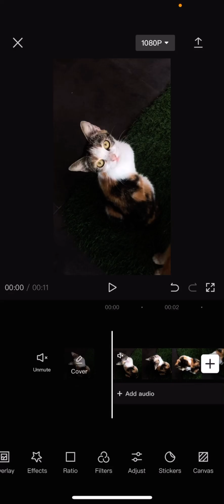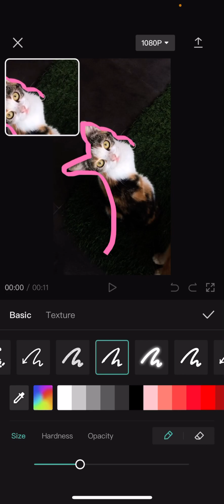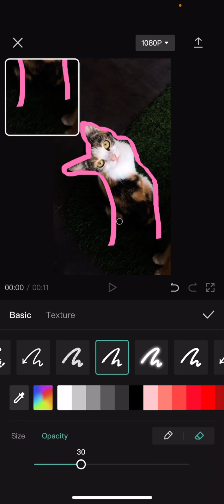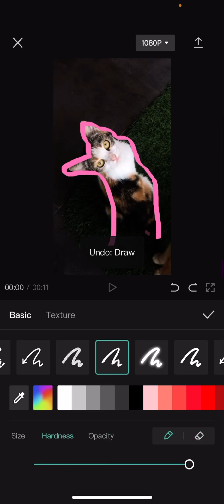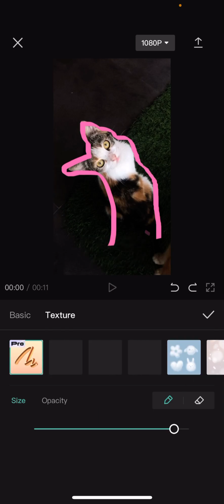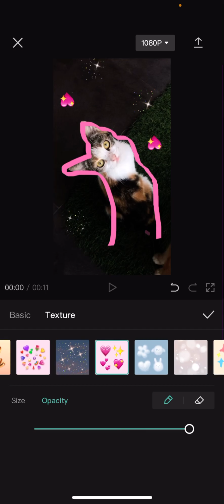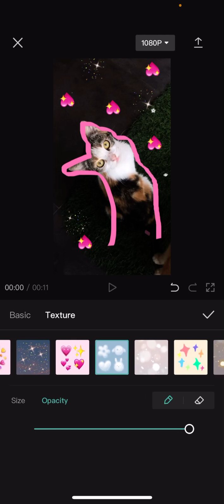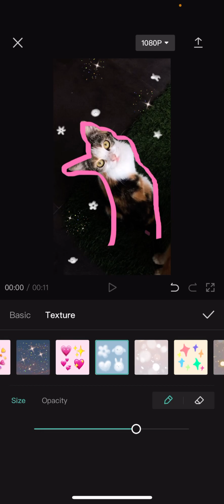~ Unleash Your Inner Artist: Mastering Drawing Techniques on CapCut Mobile! 🎨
Welcome back, creative souls! 🌟 In this video, we're diving deep into the fascinating world of drawing on CapCut Mobile. Whether you're a seasoned creator or just starting, mastering drawing techniques can elevate your videos to a whole new level! 🎨

Unlock Your Artistic Potential: Drawing on CapCut Mobile

Ever wondered how to add that extra flair to your videos? Look no further! Today, we'll explore the intricate process of drawing on CapCut Mobile, unveiling tips and tricks that will turn your content into a visual masterpiece.

Why Drawing on CapCut Mobile?

CapCut Mobile offers a plethora of drawing features that can transform your videos from ordinary to extraordinary. From basic textures to fun shapes, you can personalize your content in ways you never imagined. Join us as we navigate the tools, select colors, adjust opacity, and even add playful textures like stars. It's time to unleash your inner artist!

Become a CapCut Maestro

Whether you want to doodle, create stunning illustrations, or simply enhance your storytelling, this tutorial is your guide. We'll cover everything from brush selection to adjusting opacity, making you a CapCut maestro in no time.

Leave your questions in the comments below, and I'll personally answer each one. Let's create something extraordinary together!

Get your brushes ready, and let's dive into the world of drawing on CapCut Mobile.